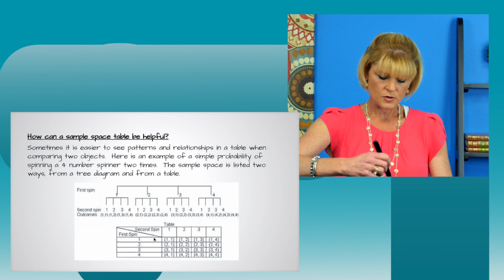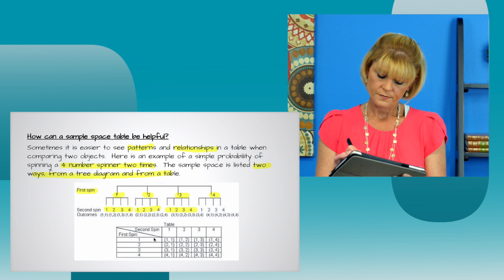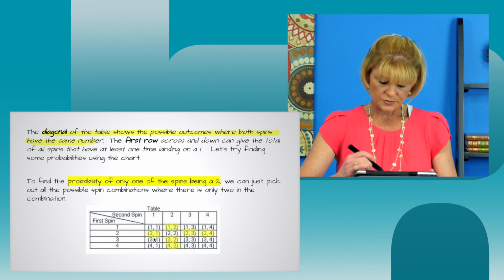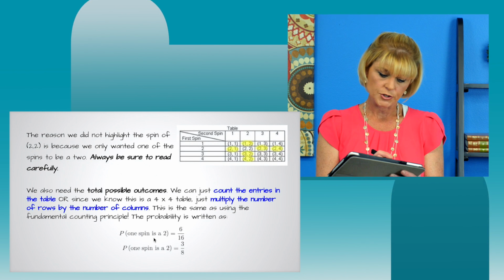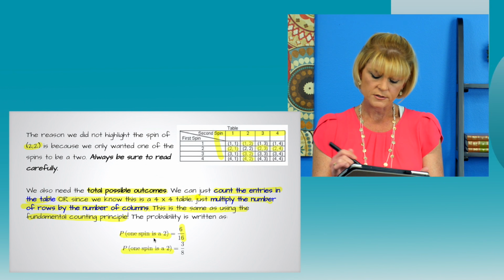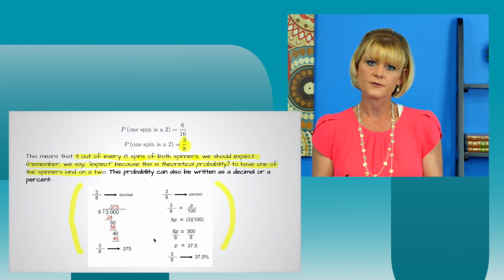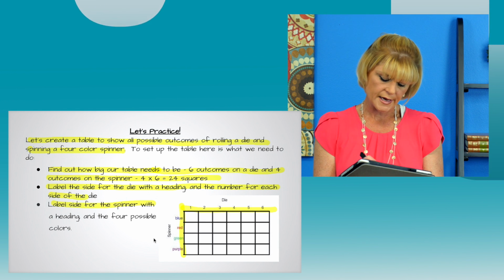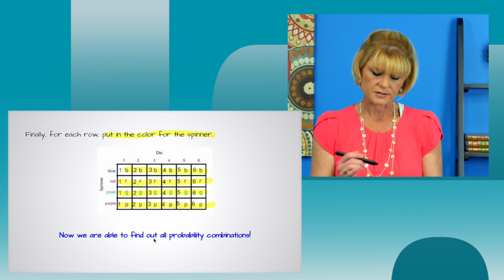Spring into Math 7 Chapter 11 Lesson 12